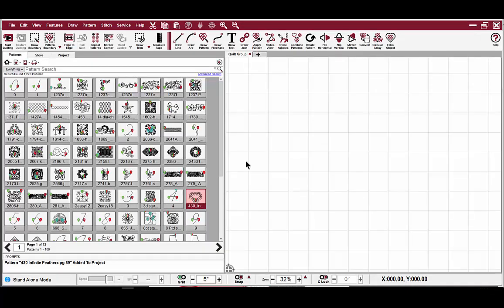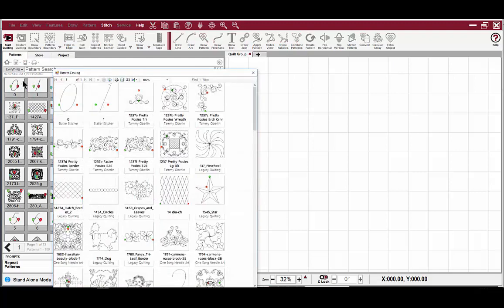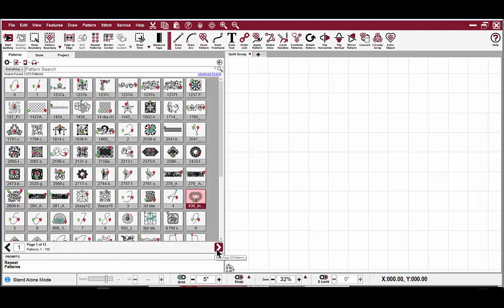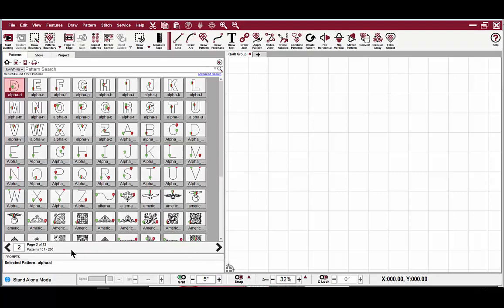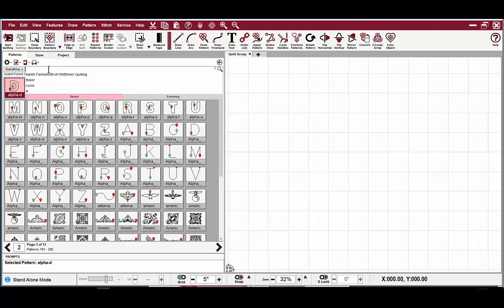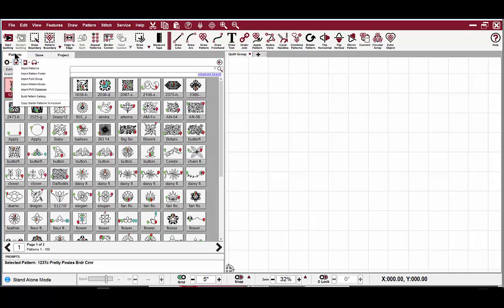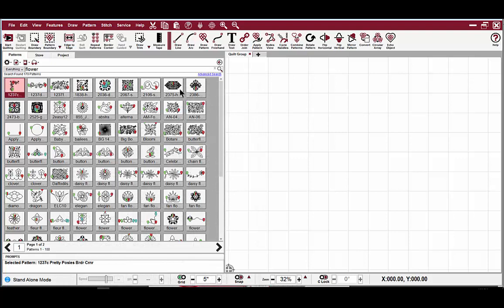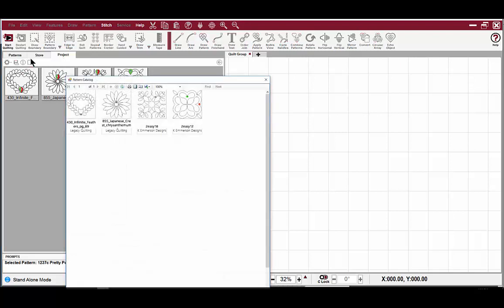Build Pattern Catalog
A tutorial on how to build a printable catalog of patterns you own.